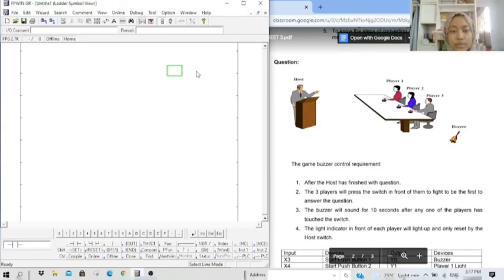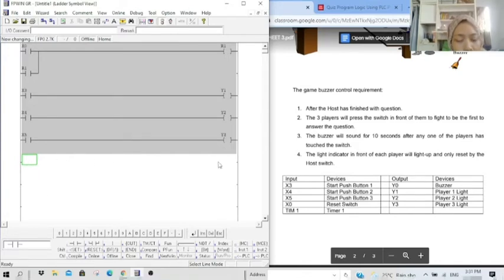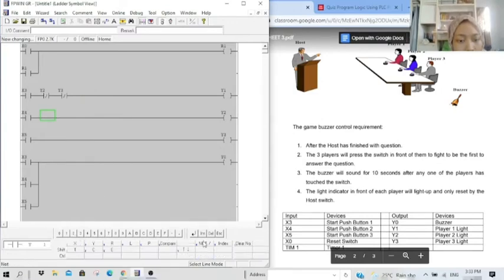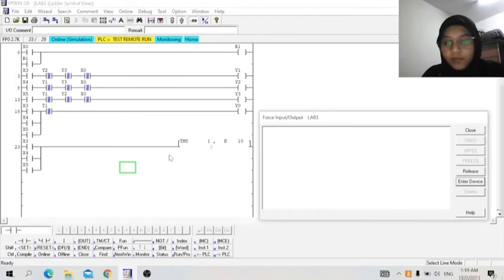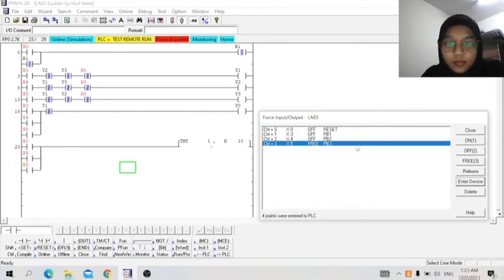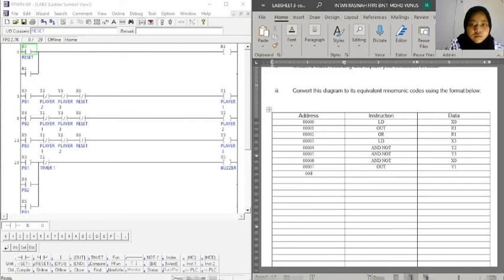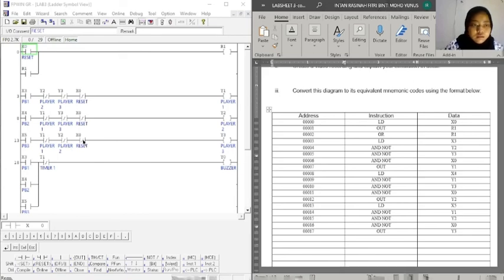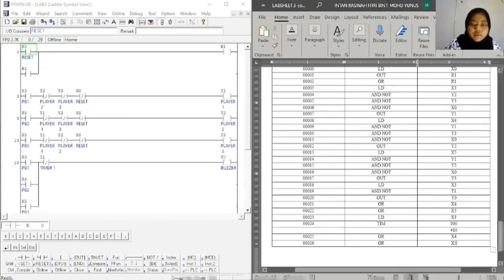Lab 3 - MEC 322